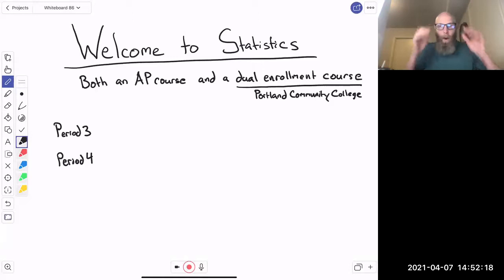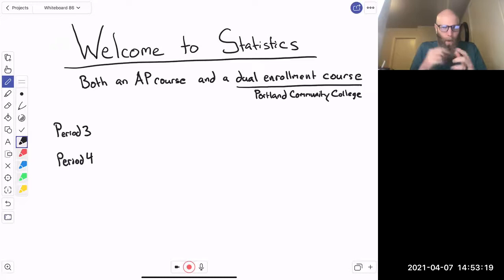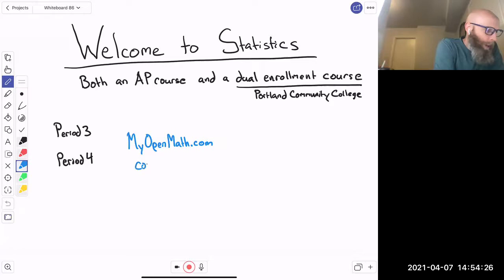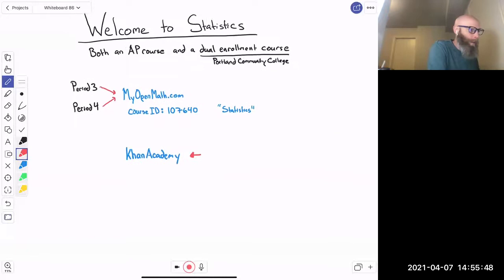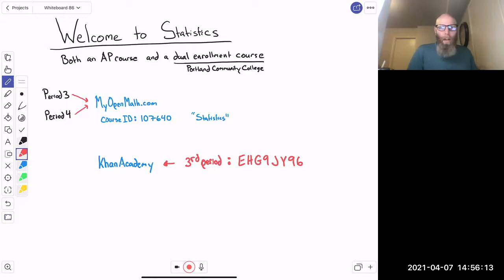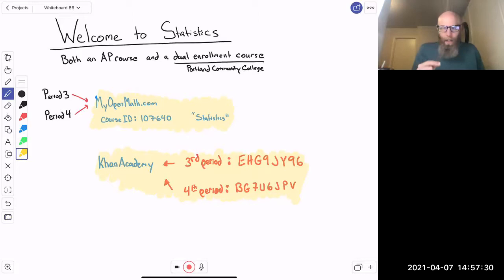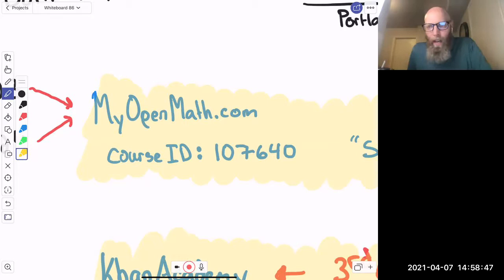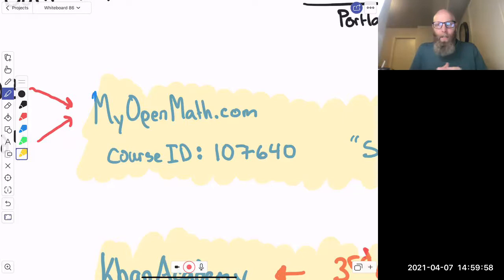Day 1 Q4 Statistics Intro